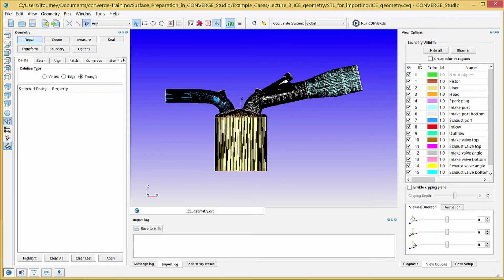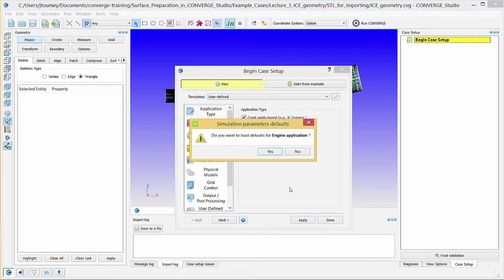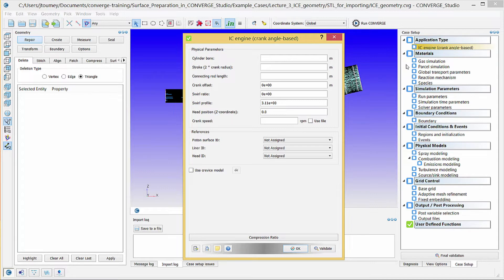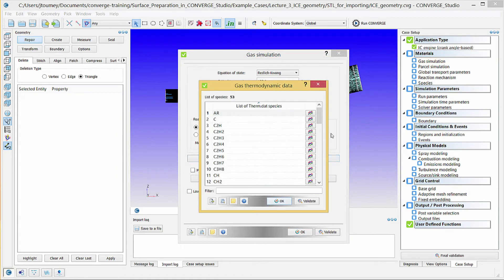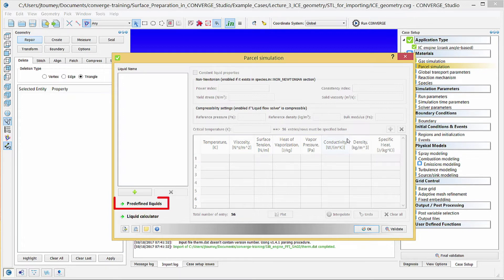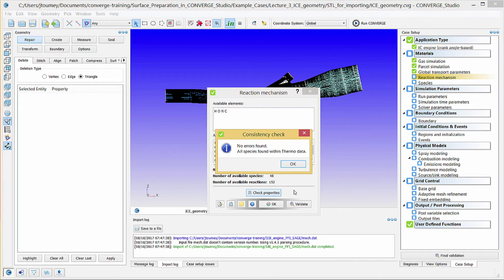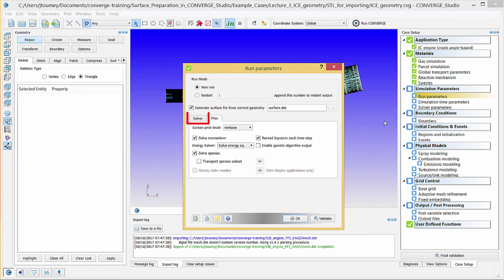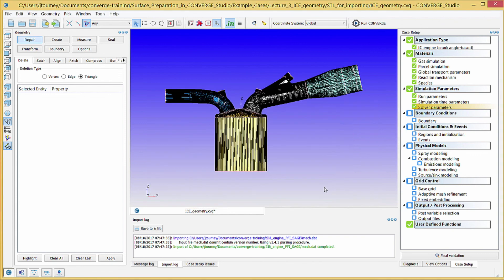Case Setup (1/4) | CONVERGE Studio 2.4 Tutorial #8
This tutorial describes the case setup process for the SI8 engine geometry. Part 1 covers how to begin the case setup; enter engine parameters; configure material properties, the reaction mechanism, and the species; and set the simulation parameters.

1:25 Begin Case Setup
3:44 Engine Parameters
5:36 Materials → Gas Simulation
7:26 Materials → Parcel Simulation
8:34 Materials → Global Transport Parameters
8:46 Materials → Reaction Mechanism
9:49 Materials → Species
11:29 Simulation Parameters → Run Parameters
12:00 Simulation Parameters → Simulation Time Parameters
12:55 Simulation Parameters → Solver Parameters

Convergent Science's CONVERGE is an innovative computational fluid dynamics (CFD) software that eliminates the grid generation bottleneck from the simulation process through autonomous meshing.